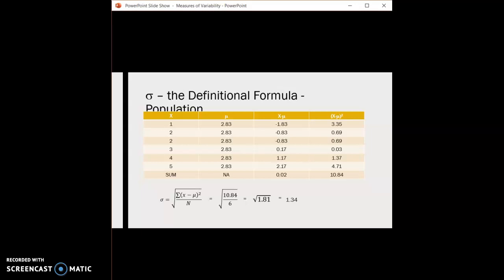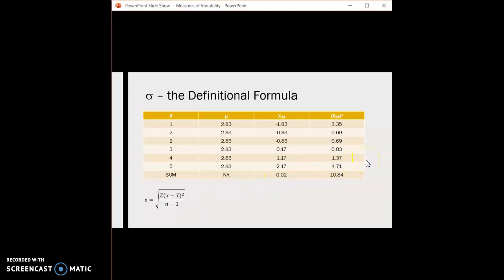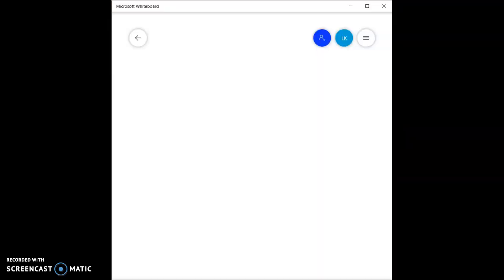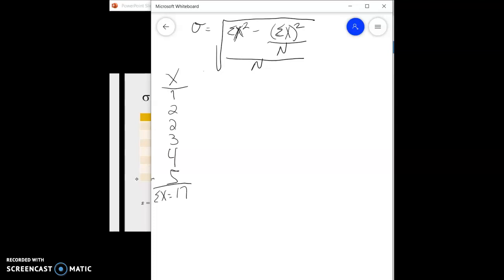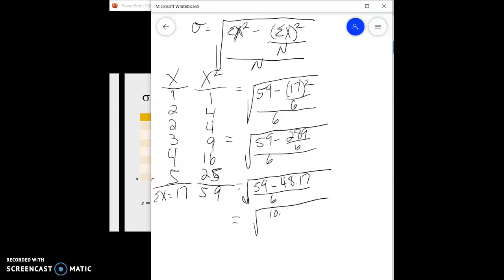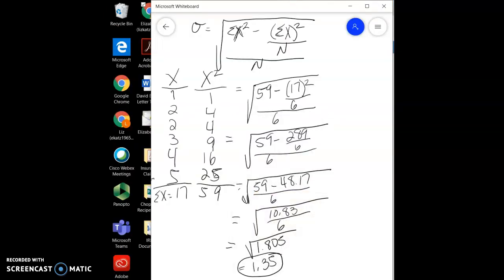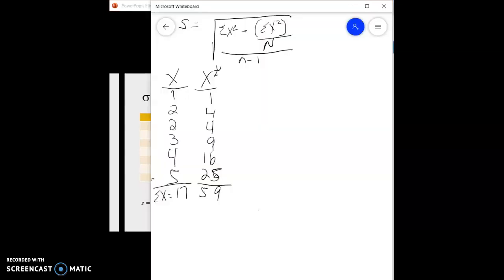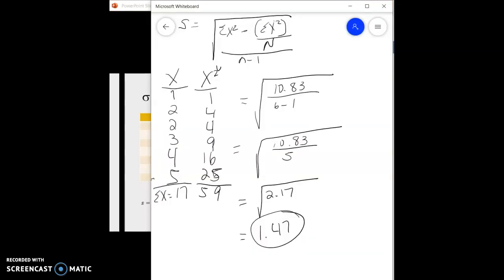Measures of Variability - Part 3